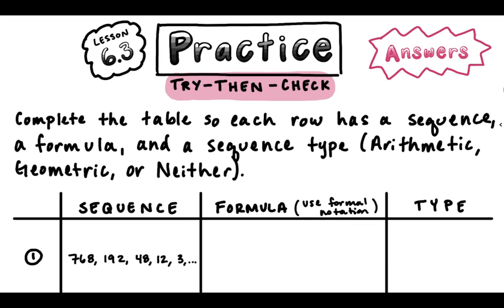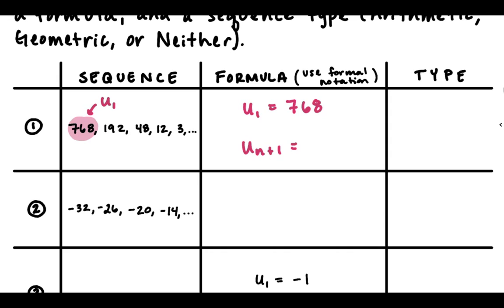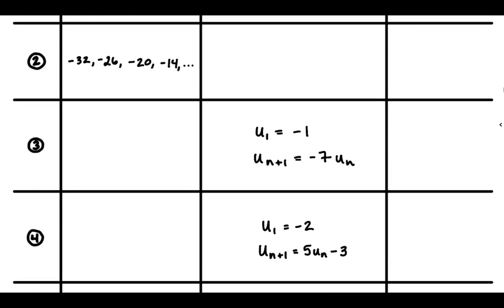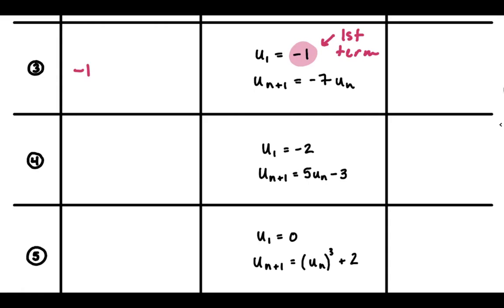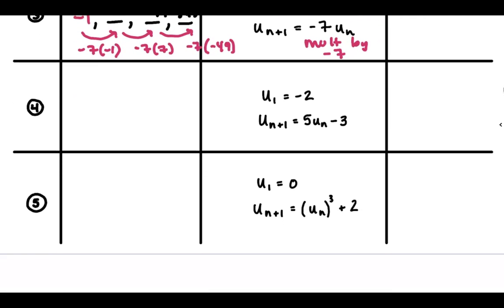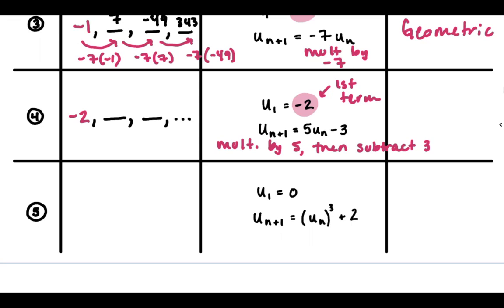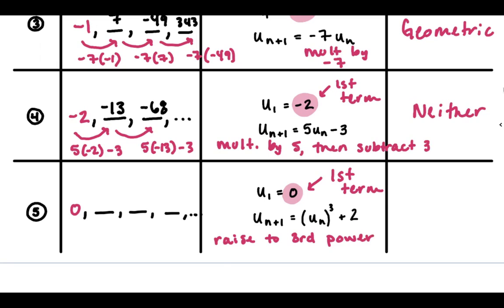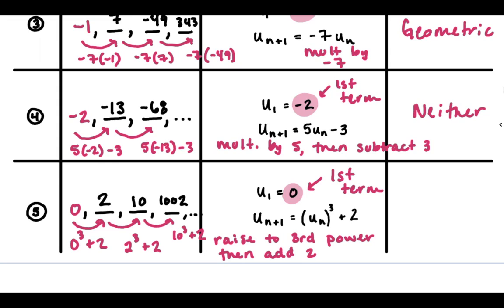a 6.3 Try-Then-Check Answers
Full explanations of how to solve the Lesson 6.3 Try-Then-Check problems.